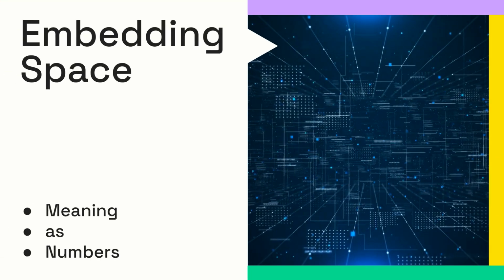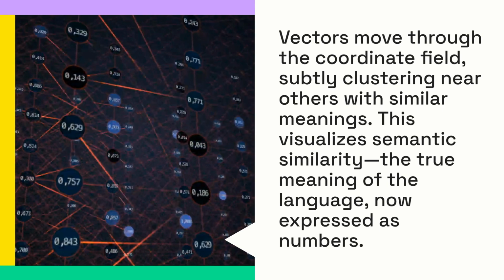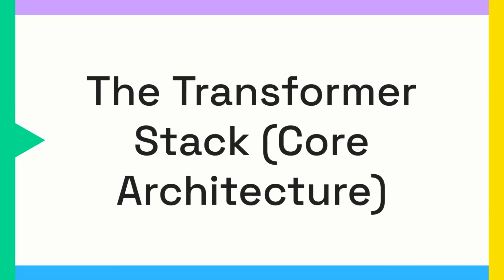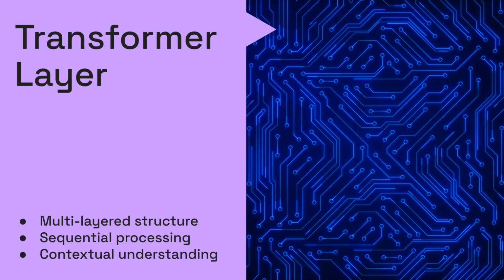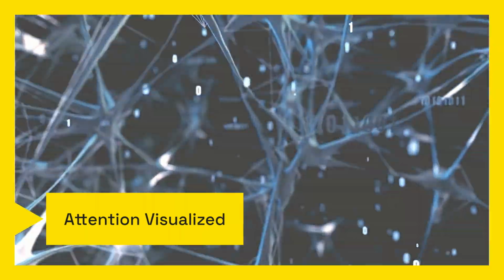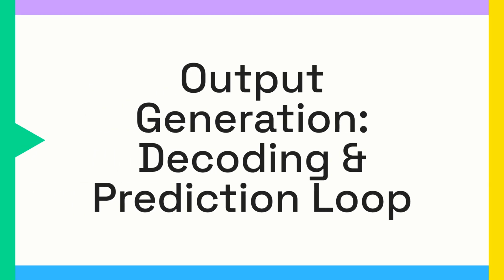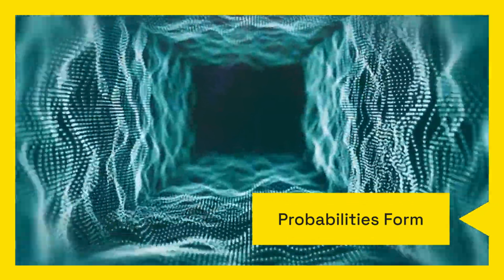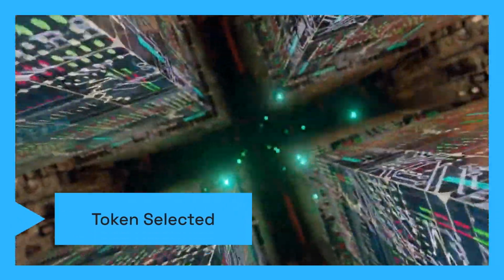Why LLMs Don’t Actually Think (How ChatGPT Really Works)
Large Language Models like ChatGPT often feel mysterious — but they follow a clear internal system.

In this video, we visually explain how an LLM works:
• How text is broken into tokens
• How meaning is represented as numbers (embeddings)
• What transformer layers actually do
• How attention connects context
• How next-token prediction generates responses

This is a system-level explanation designed for learners who want clarity,
not buzzwords.

If you want to truly understand modern AI from first principles,
this video will help build that foundation.

Chapters included below.
00:00 - Introduction
00:10 - The System Design
00:34 - Input Processing: Tokenization & Embedding
01:07 - The Transformer Stack (Core Architecture)
01:43 - Output Generation (Decoding & Prediction Loop)
02:19 - Conclusion
02:53 - Channel Details